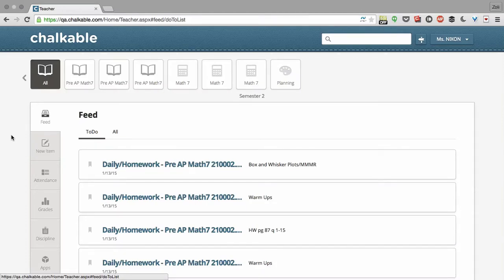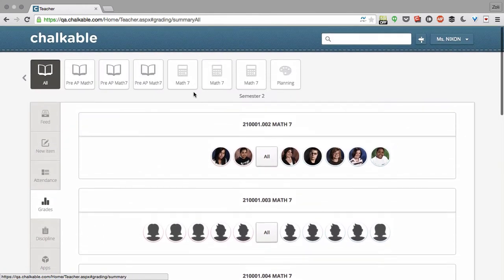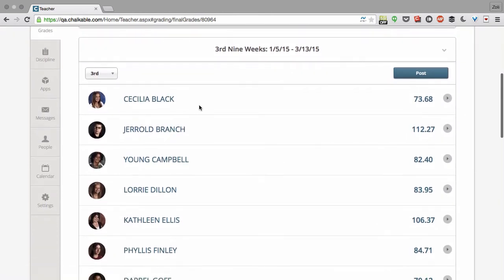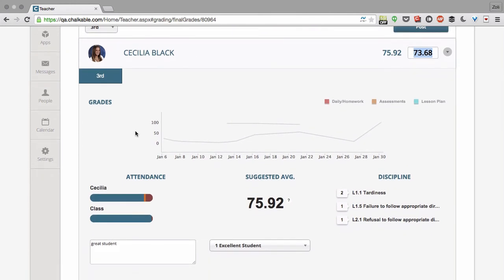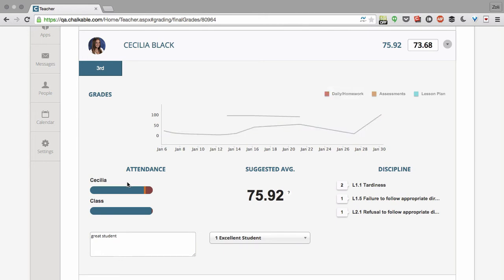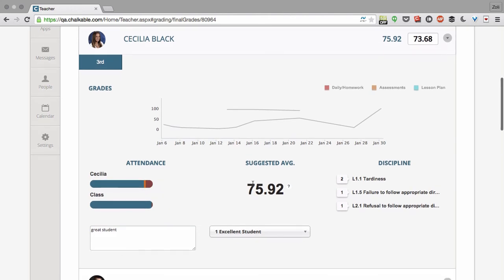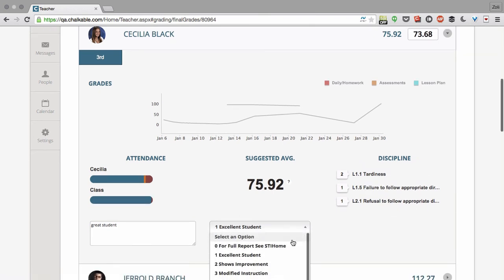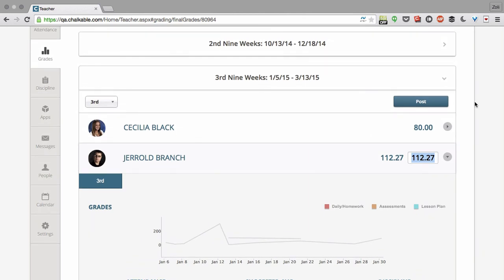Chalkable Classroom: Final Grading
Quick overview of final grading in Chalkable Classroom.